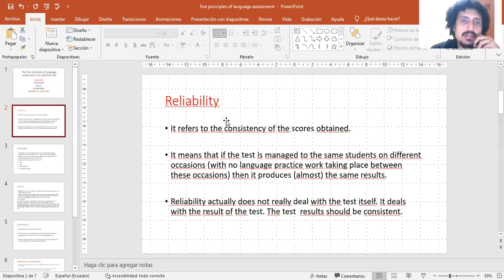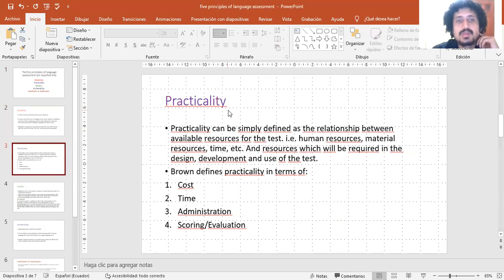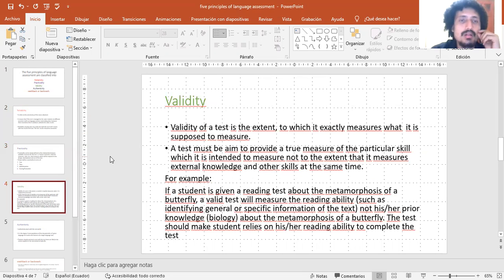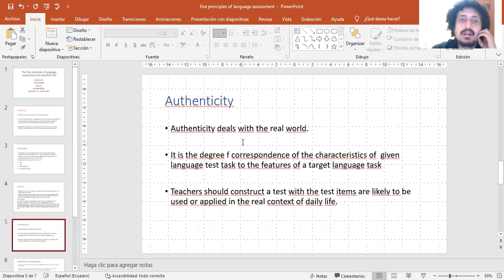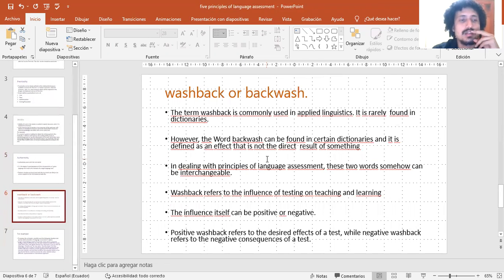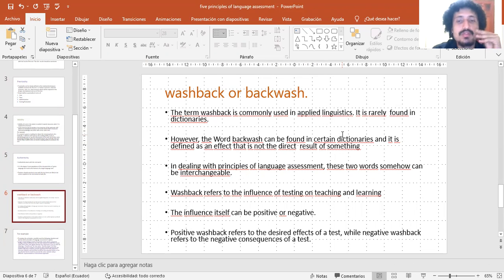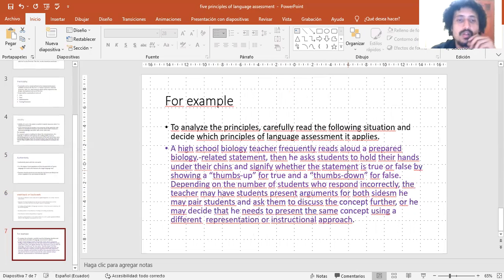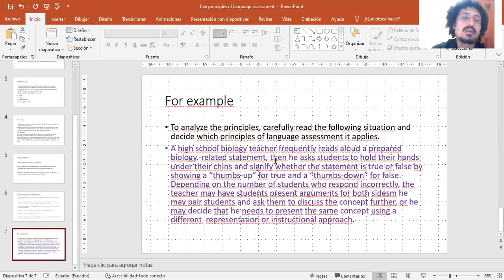The five principles of language assessment